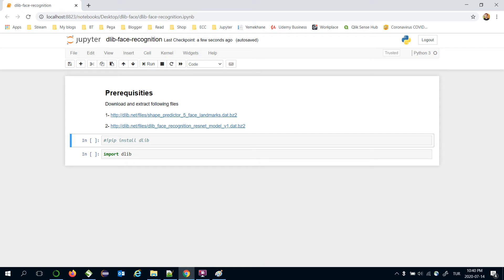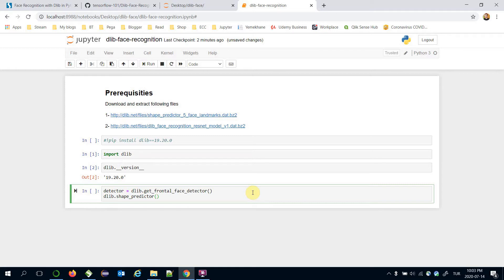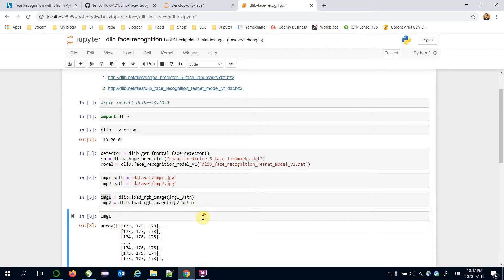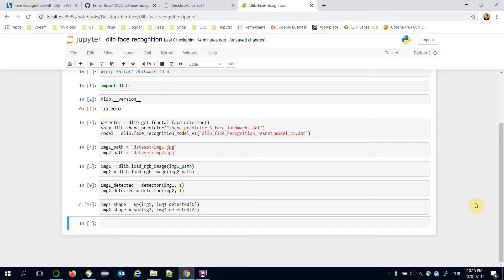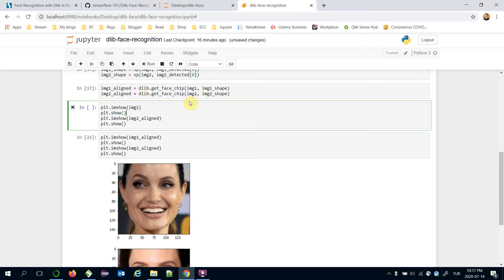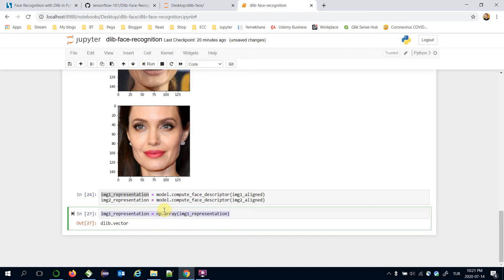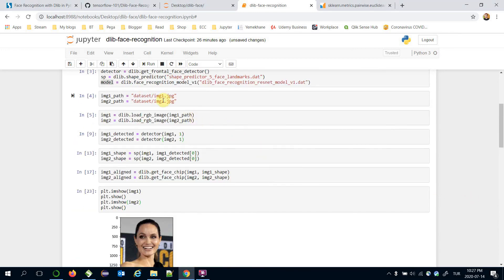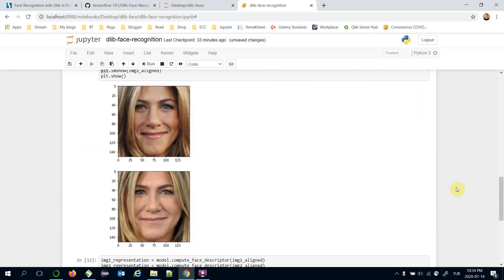Face Recognition with Dlib in Python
Dlib offers a deep learning based state-of-the-art face recognition feature. It is mainly based on a CNN model heavily inspired from ResNet model.

Besides, it covers all required stages of a modern face recognition pipeline including detect, align, represent and verify.

In this video, we will build a face recognition application within dlib in python.

BTW, dlib expects you to apply all stages of a face recognition pipeline: detect, align, represent and verify. DeepFace package for python handles all of those stages in the background and you can run dlib within deepface with just a few lines of code. DeepFace